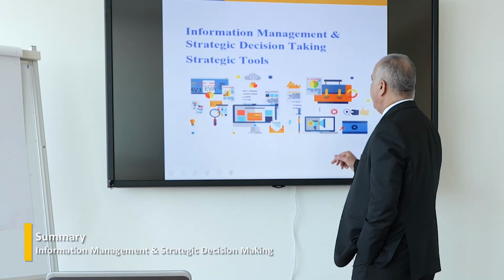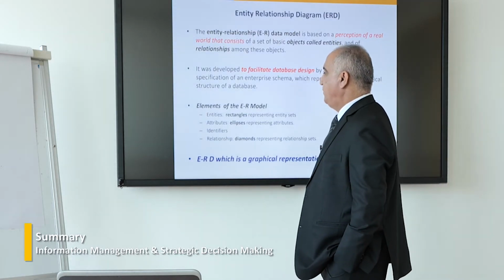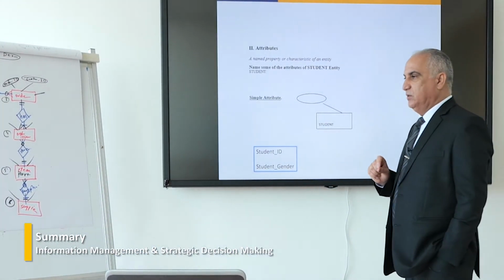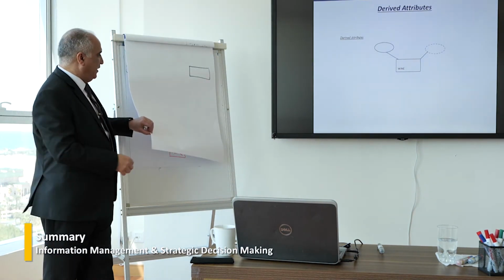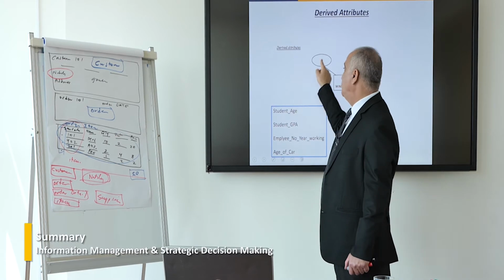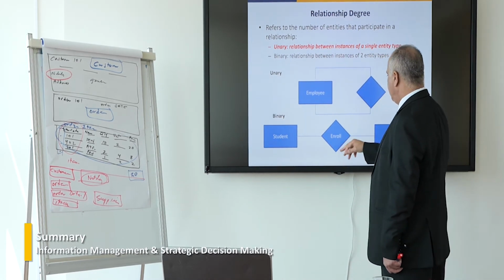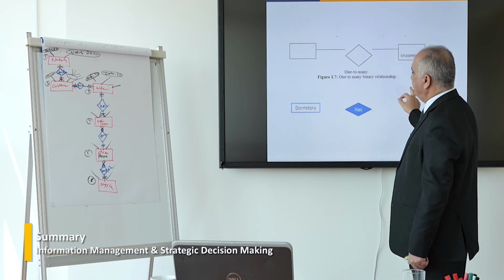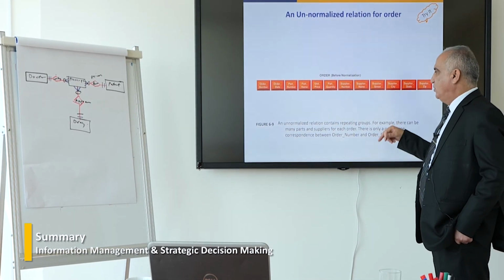704 - Summary - Information Management & Strategic Decision Making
704 - Summary - Information Management & Strategic Decision Making